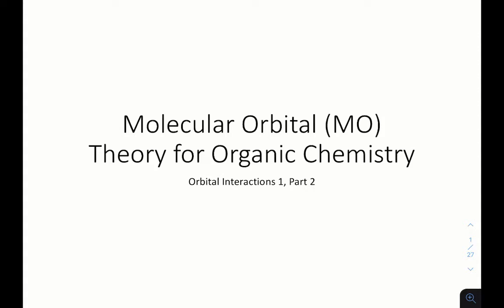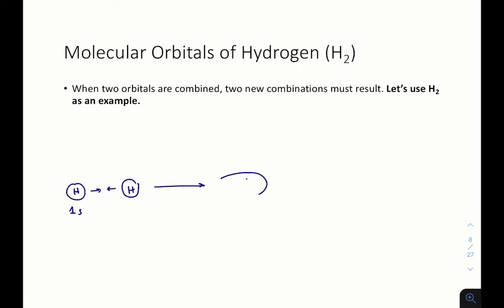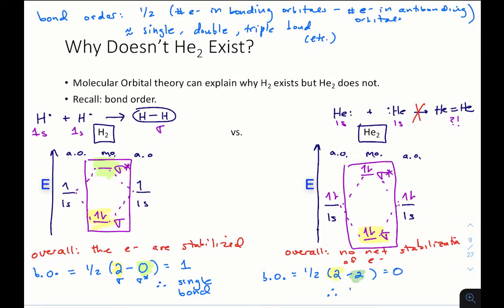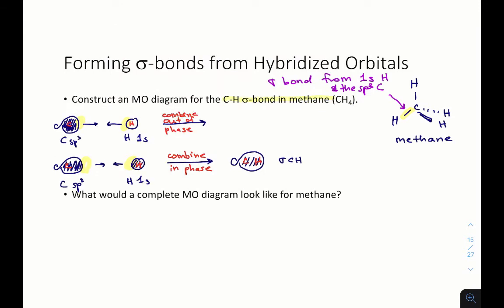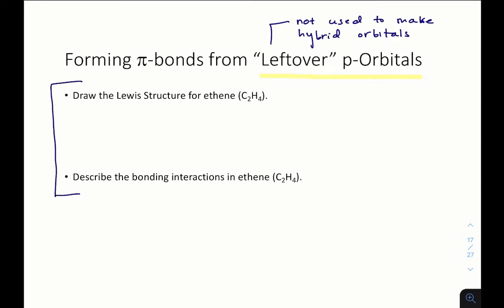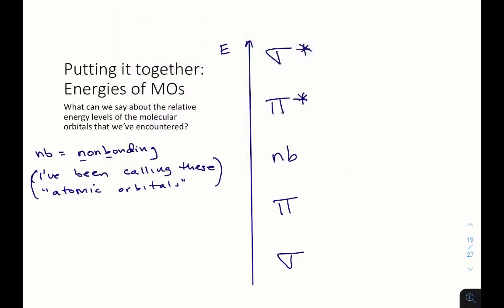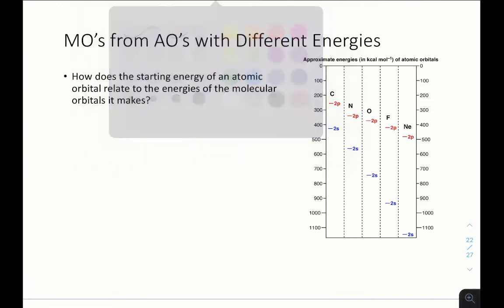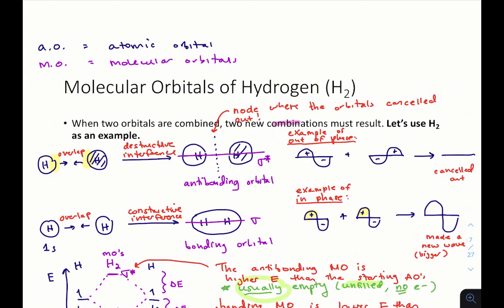Organic Chemistry 1: Molecular Orbital Theory for Organic Chemistry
In this video I will review the basics of MO Theory and introduce how MO Theory can be used to consider the bonding in organic compounds. This lesson is foundational for our ability to make predictions later in this class. Because I have the luxury of talking to myself and making a video rather than the time constraints of a classroom session, I have solved some problems and answered a few common questions that I would not usually have time to do in class. This is great, but the video is long. Use the "table of contents" below and take breaks as needed.

0 – 0:01:05, Introductions
0:01:05 – 0:05:05,  Review of the orbitals C can use to make bonds (VBT)
0:05:05 – 0:34:50, The Basics of MO Theory and answers to common questions (what IS an antibonding orbital?!)
0:35:00 – 48:50, The MO Theory model for forming sigma orbitals from hybrid orbitals (methane and ethane)
49:00 – 1:00:47, The MO theory model for forming pi orbitals from p-orbitals
1:00:48 - 1:04:18, **The relative energy levels of MOs**

Now I solve a few problems that I would usually have you do at home before I introduce FMOs and summarize… so this is a good time to **take a break**, because this video is LONG.

1:04:18 – 1:08:46, MO diagram of ethyne (acetylene)
1:08:46 – 1:13:25, MO diagram of acetonitrile
1:13:32 – 1:17:35, Forming MOs from atomic orbitals with different energies
1:17:40 – 1:21:40, Frontier Molecular Orbitals (HOMO and LUMO)
1:21:42 – end, Summary